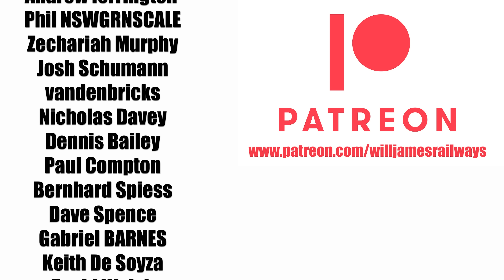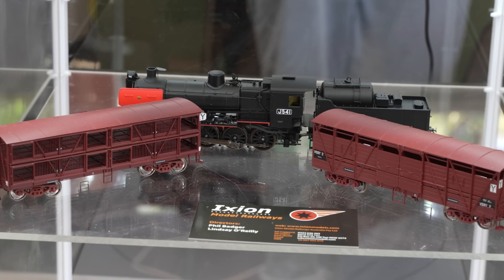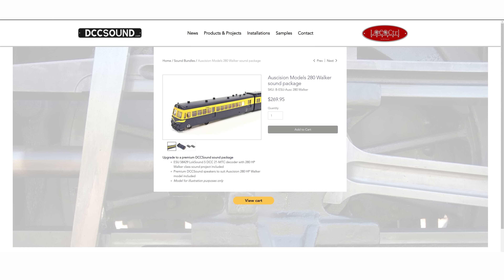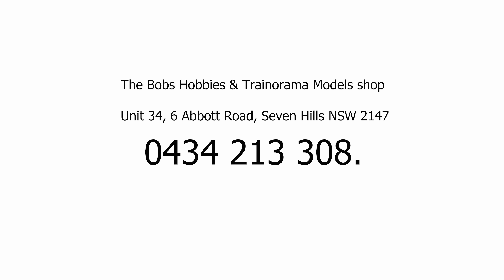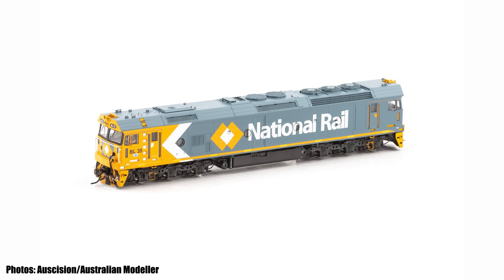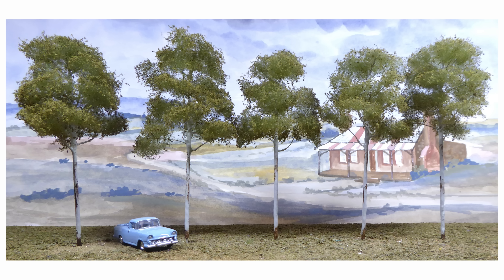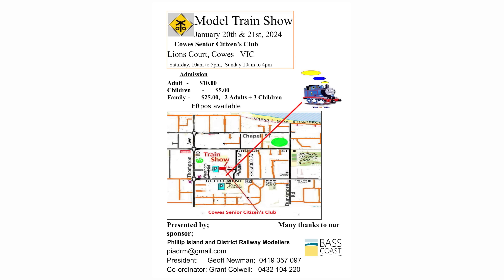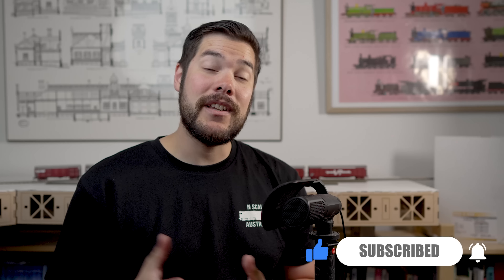Australian Model Railway News - March 2023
Welcome to the March 2023 episode of Australian Model Railway News. In this episode, we take a look at all the new announcements, releases and updates from Australian model railway manufactures.

All opinions and statements and are my own.

Content:
0:00 - Introduction
0:55 - Trackside Models
1:57 - Badger Bits
2:37 - Ixion Models
3:53 - Scaleworkshop
4:31 - Lyndons Trains
5:28 - Australian Railway Models
6:07 - DCC Sound
6:45 - Powerline Models
7:30 - Pauls 3D Prints
8:15 - Wombat Models
8:35 - TrainOrama
11:08 - SDS Models
11:53 - Auscision Models
14:43 - Will James Railways and Australian Model Trees
15:26 - Australian Model Railway Exhibitions
19:20 - Phil Overtons Book
19: 40 - Question
20:45 - End